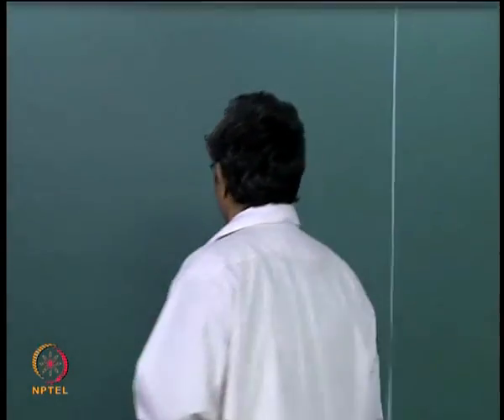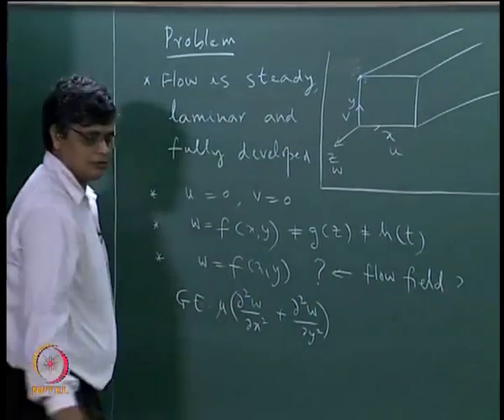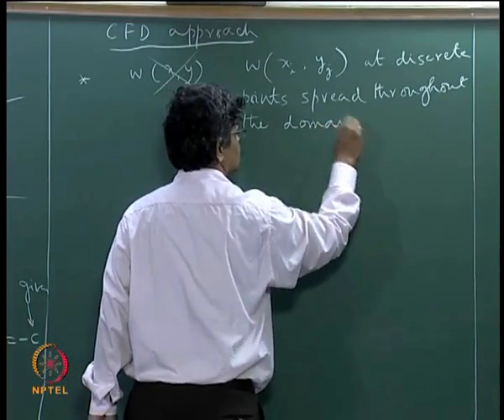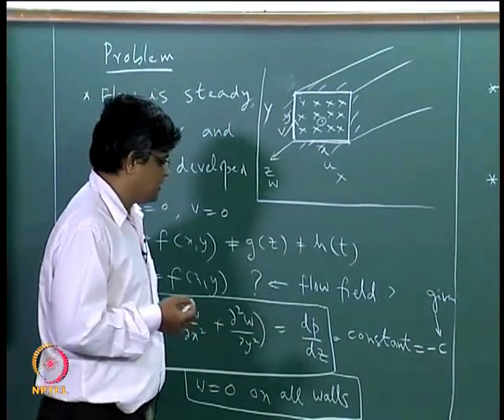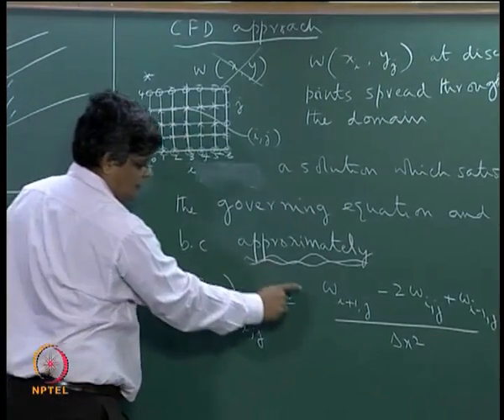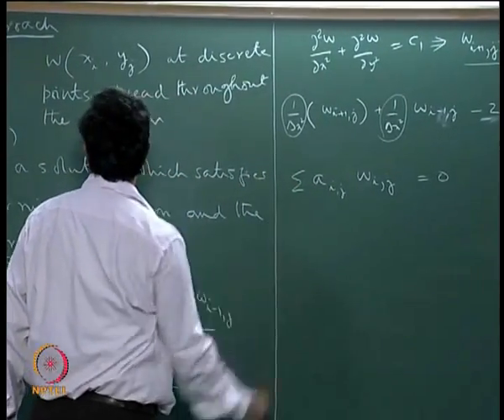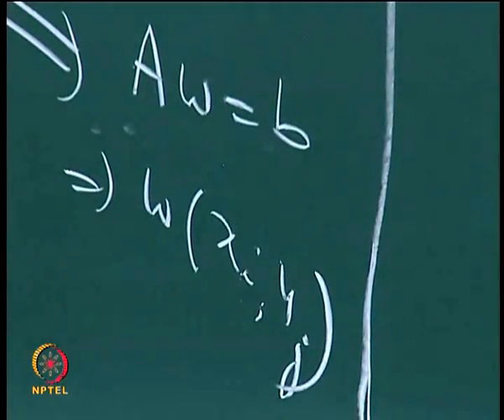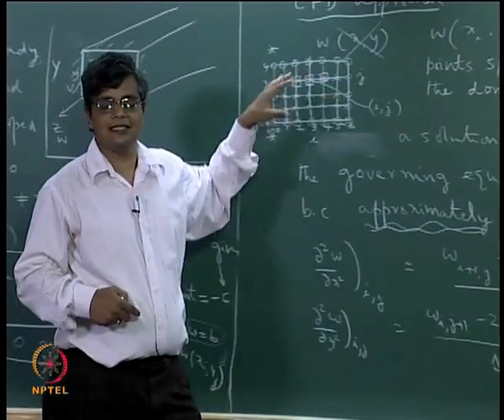Mod-01 Lec-01 Motivation for CFD and Introduction to the CFD approach